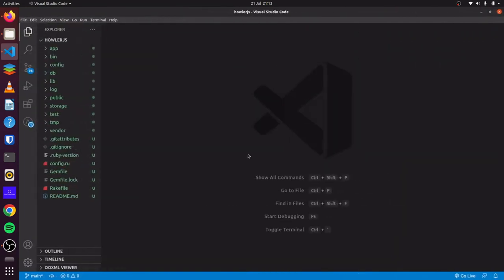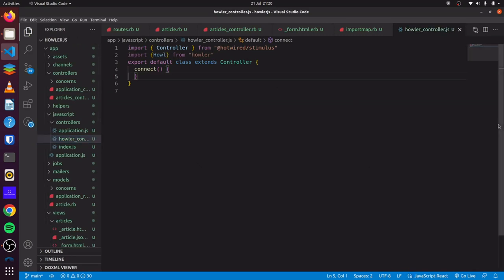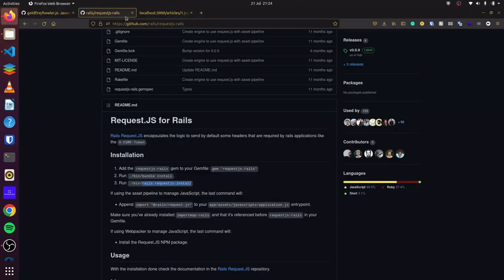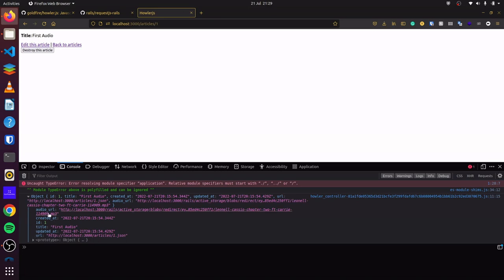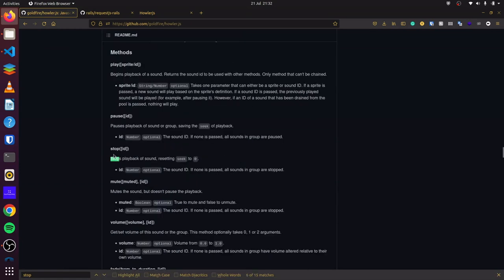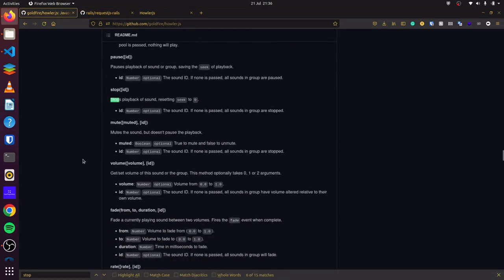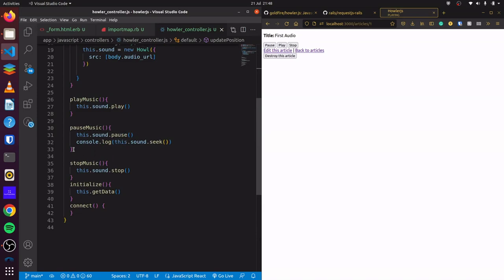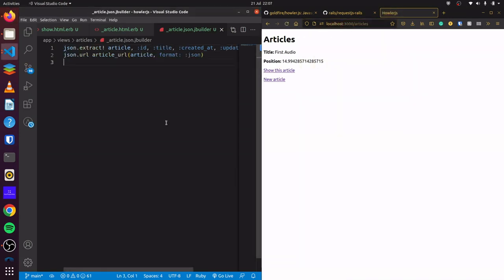Episode 20 HowlerJs Audio In Ruby on Rails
It defaults to Web Audio API and falls back to HTML5 Audio. This makes working with audio in JavaScript easy and reliable across all platforms.
We will learn how to implement  it in our Ruby on Rails Applications